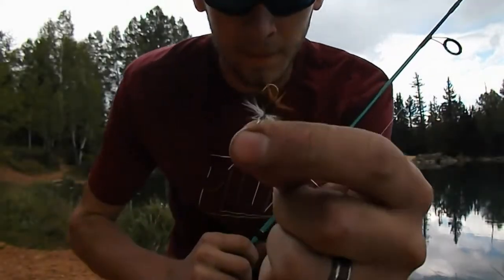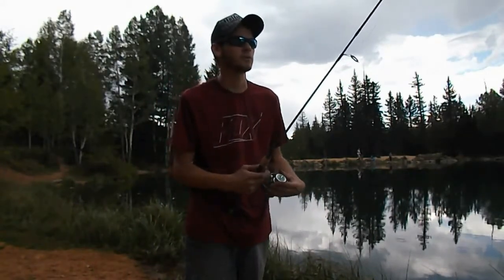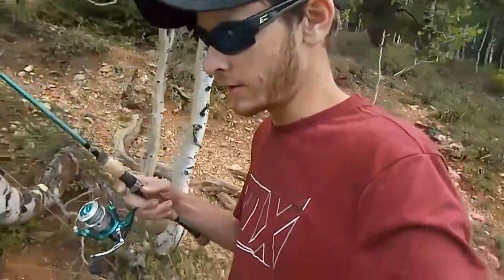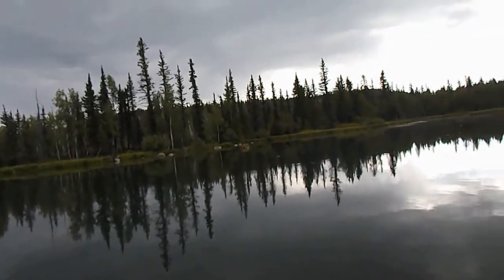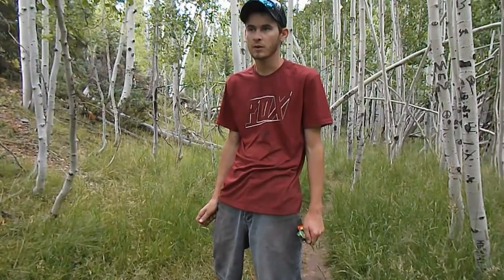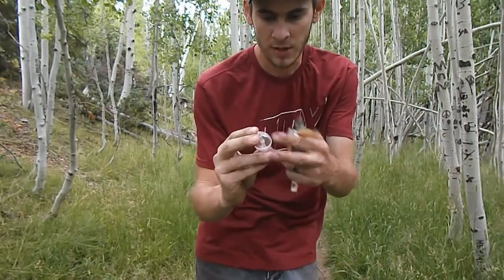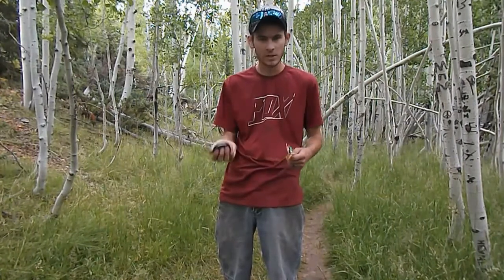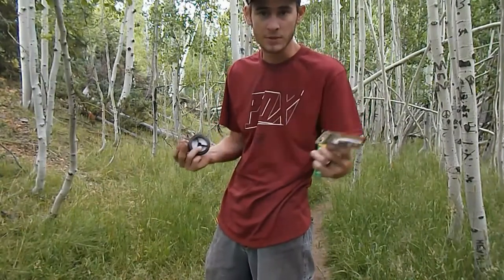Tips For Pressured Fish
Here I'm giving a few tips on how to catch pressured fish. I show you the bubble and fly working in action.

Created with: Easy Movie Maker